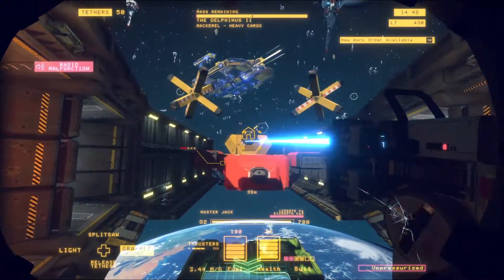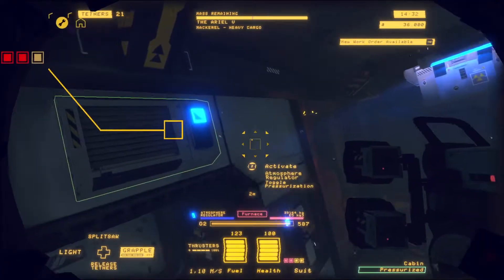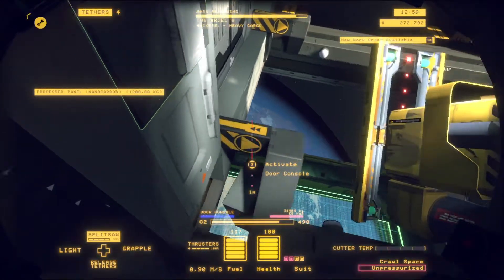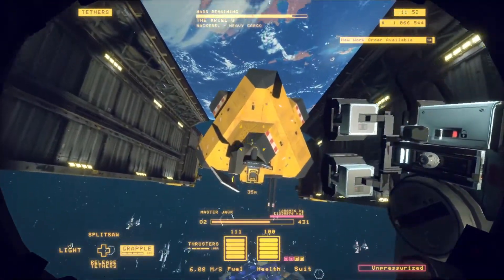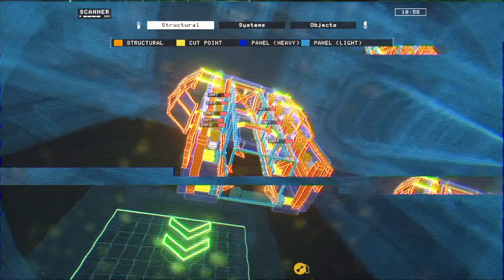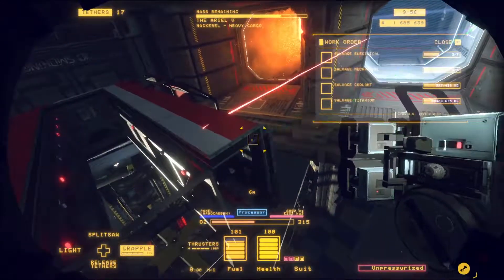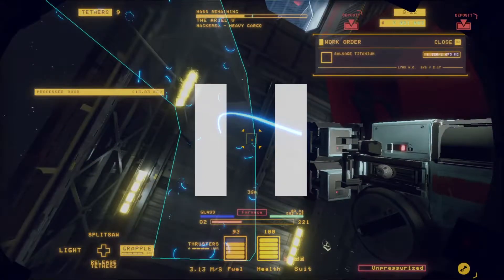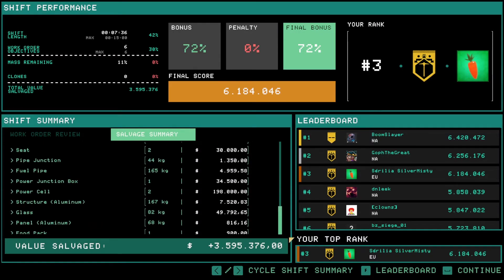Heavy Cargo Mackerel Walkthrough - RACE #13 Commentary - Hardspace: Shipbreaker Speedrun Analysis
Okay, NOW I can go back to this week's RACE!